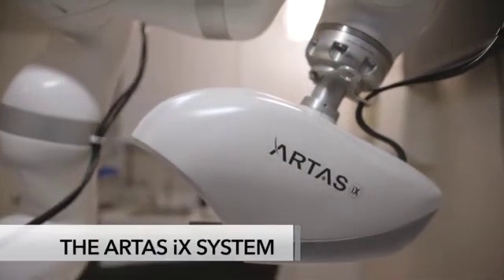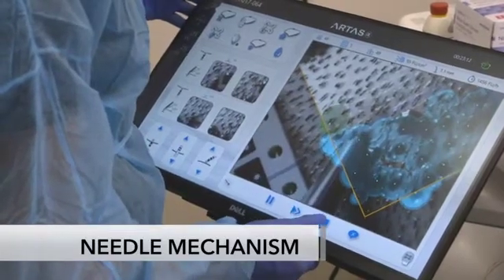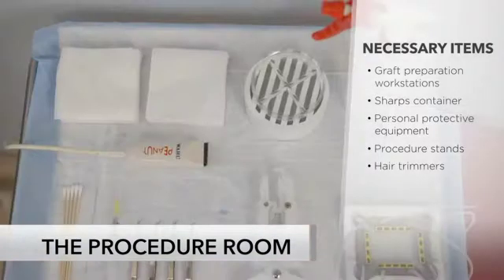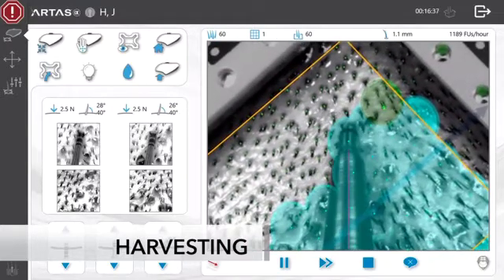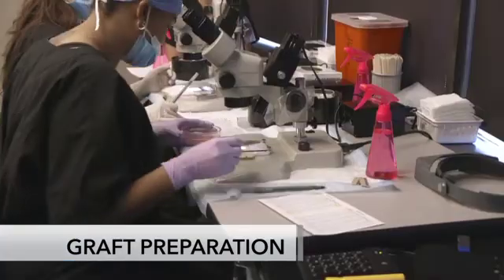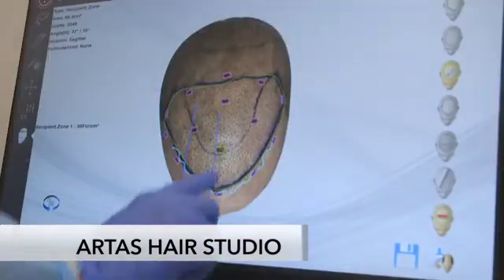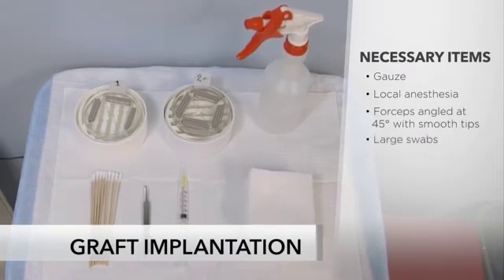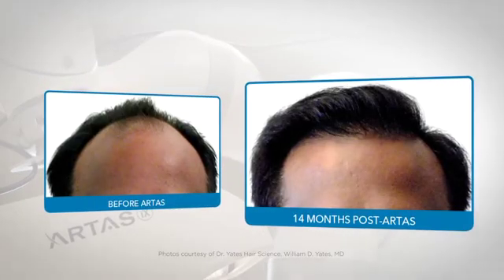ARTAS iX Procedure Overview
Skin Physicians is proud to be Canada's 1st to offer ARTAS iX Robotic Hair Transplant combining Advanced Robotics & AI for Full Hair Transplant Solutions.

The ARTAS robotic hair restoration device is an advanced, minimally invasive hair transplant system that uses Artificial Intelligence (AI) technology to deliver precise, natural-looking results without leaving a linear scar. Using advanced image-guided robotics, ARTAS can precisely analyze and dissect the best grafts from your donor area thousands of times per session, and then accurately identify where they should be implanted to achieve a seamless, personalized hairline that’s perfectly suited to you.